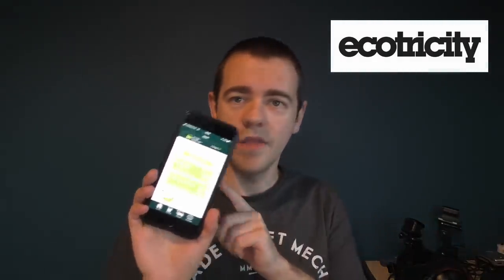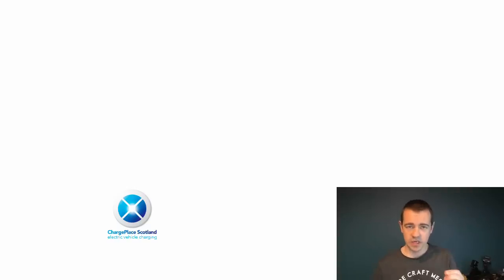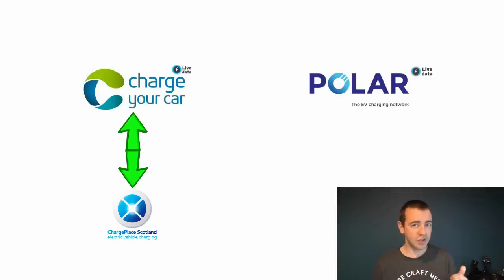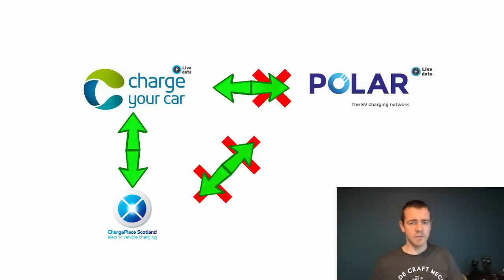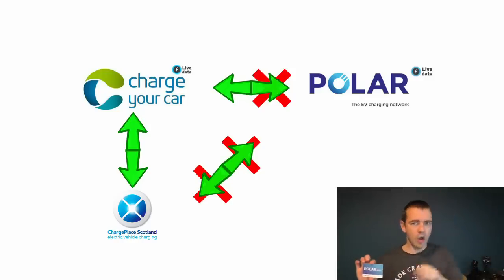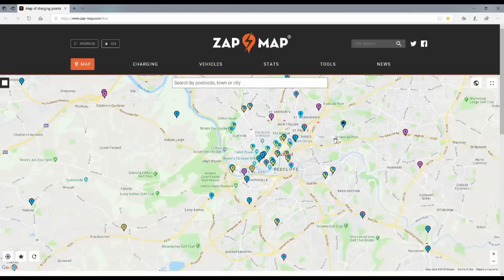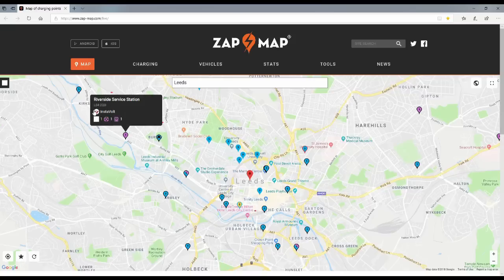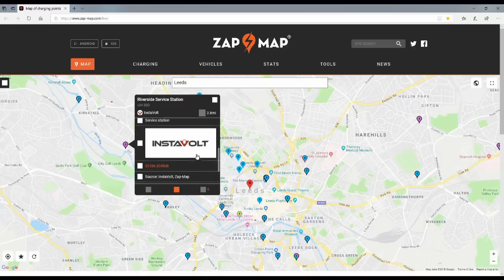A Guide To Electric Car Charging Networks (UK)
Charging your car at home is easy, but on the road it's a minefield of different networks and ways of accessing them. This is a UK guide to the national networks across the UK.